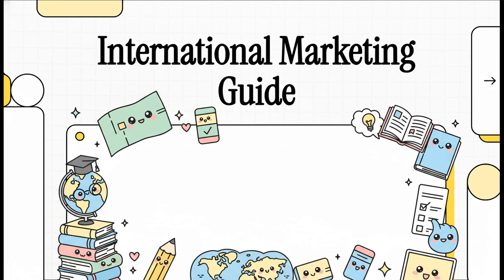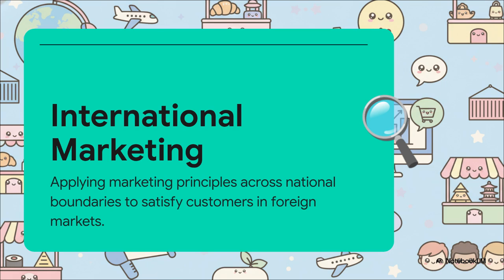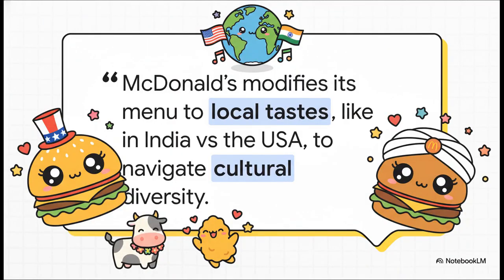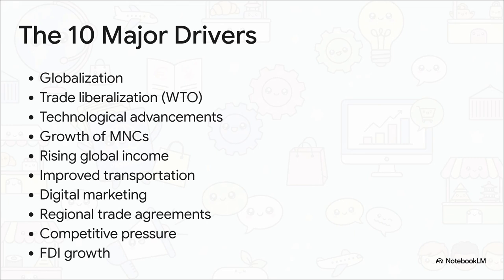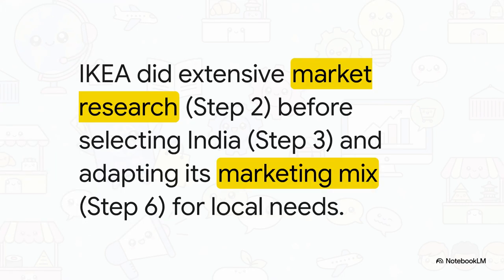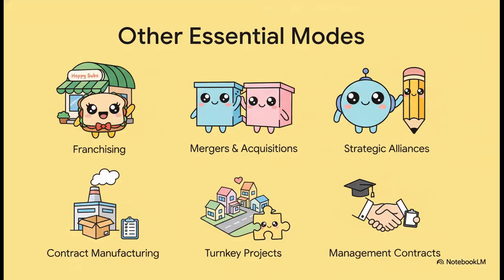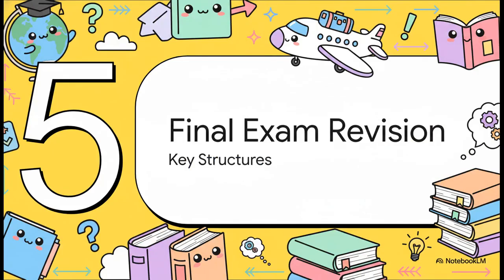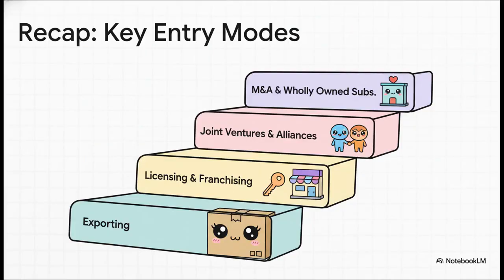UNIT 1 - Foundations of International Marketing and Global Trade Environment